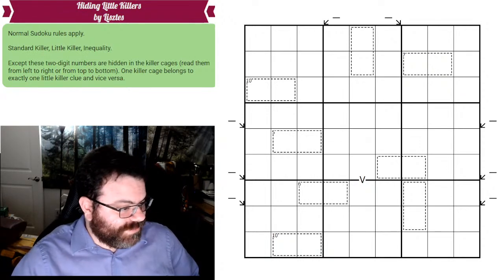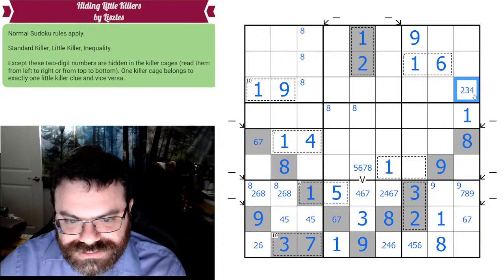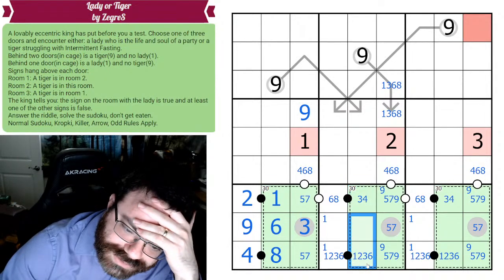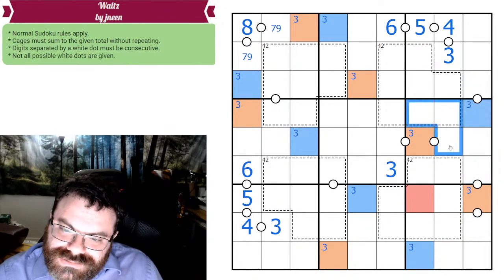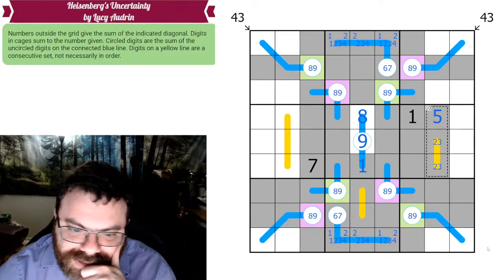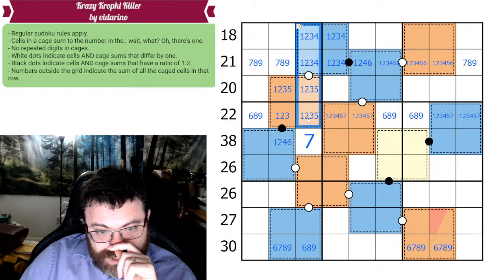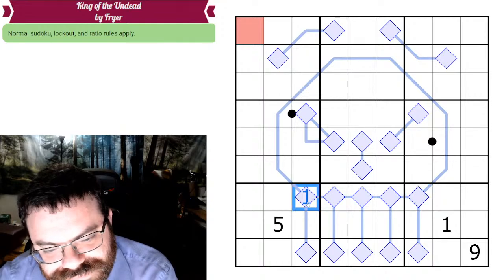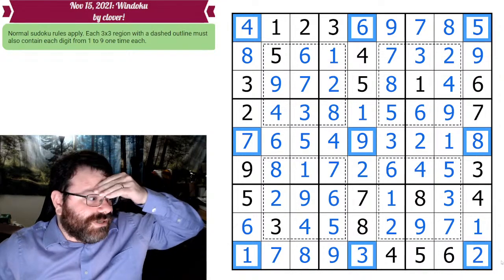Sudoku Live Stream #65! Come solve with me!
Thanks for another fun stream! Links to all puzzles have now been added below.

All puzzles are available as links to F-Puzzles and the Cracking the Cryptic (CTC) app!
On mobile devices, the CTC app links are a better experience when solving.
On desktop, it is just a matter of preference, so choose whichever you'd like!

0:00 Stream Starting

2:27 “Hiding Little Killers” by Lisztes
Normal Sudoku rules apply. Each row, column, and 3x3 box contains each number from 1 to 9 exactly once.
Killer Sudoku rules apply. The sum of all numbers in a cage (marked with dashed lines) must match the small number printed in its corner (if given).
Little Killer Sudoku rules apply. Digits along the indicated diagonals sum up to the number behind the arrow.
Except these two-digit numbers are hidden in the killer cages (read them from left to right or from top to bottom). One killer cage belongs to exactly one little killer clue and vice versa. Digits on a diagonal may repeat.
Inequality sign between two cells shows which one contains the lower/higher digit.

51:24 “Lady or Tiger” by ZegreS
A lovably eccentric king has put before you a test. Choose one of three doors and encounter either: a lady who is the life and soul of a party or a tiger struggling with Intermittent Fasting.
Behind two doors(in cage) is a tiger(9) and no lady(1).
Behind one door(in cage) is a lady(1) and no tiger(9).
Signs hang above each door:
Room 1: A tiger is in room 2.
Room 2: A tiger is in this room.
Room 3: A tiger is in room 1.
The king tells you: the sign on the room with the lady is true and at least one of the other signs is false.
Answer the riddle, solve the sudoku, don't get eaten.
Normal Sudoku, Kropki, Killer, Arrow, Odd Rules Apply.

1:22:50 “Waltz” by jneen
* Cages must sum to the given total without repeating.
* Digits separated by a white dot must be consecutive.
* Not all possible white dots are given.

2:06:34 “Heisenberg’s Uncertainty” by Lucy Audrin
Numbers outside the grid give the sum of the indicated diagonal. Digits in cages sum to the number given. Circled digits are the sum of the uncircled digits on the connected blue line. Digits on a yellow line are a consecutive set, not necessarily in order.

2:37:41 “Krazy Kropki Killer” by vidarino
- Regular sudoku rules apply.
- Cells in a cage sum to the number in the.. wait, what? Oh, there's one.
- No repeated digits in cages.
- White dots indicate cells AND cage sums that differ by one.
- Black dots indicate cells AND cage sums that have a ratio of 1:2.
- Numbers outside the grid indicate the sum of all the caged cells in that row.

3:17:14 “King of the Undead” by Fryer
Normal sudoku, lockout, and ratio rules apply.

3:46:12 “” by Clover
Normal sudoku rules apply. Each 3x3 region with a dashed outline must also contain each digit from 1 to 9 one time each.

3:54:54 Ending Stream